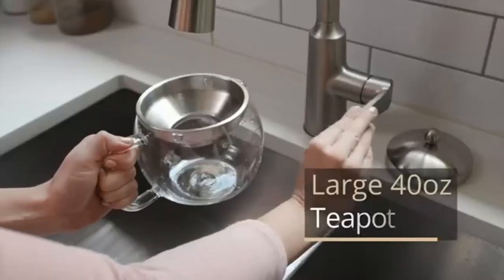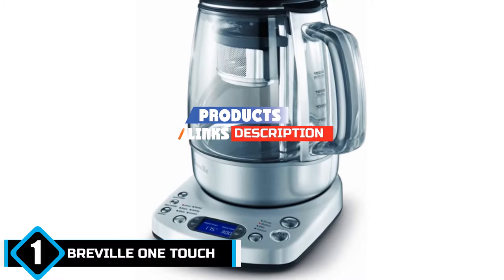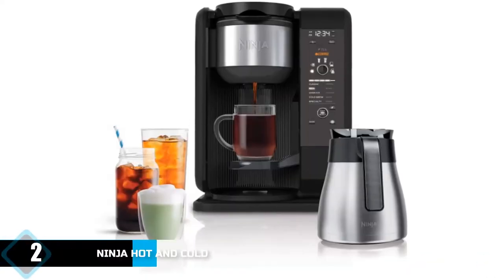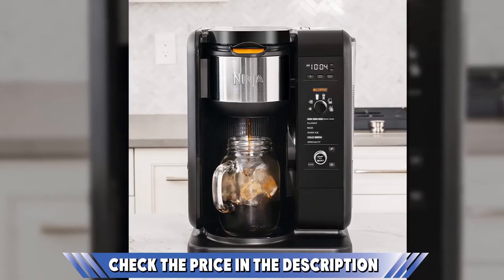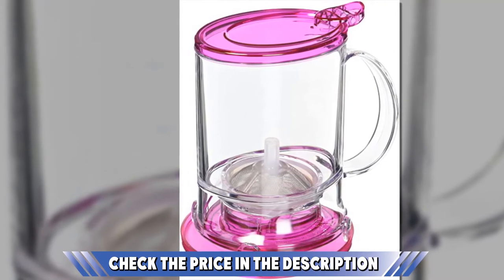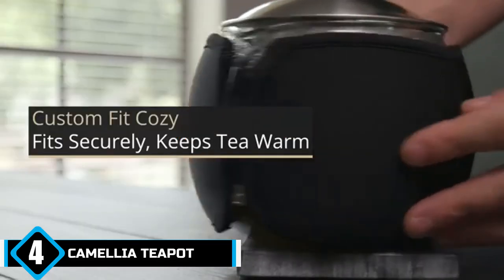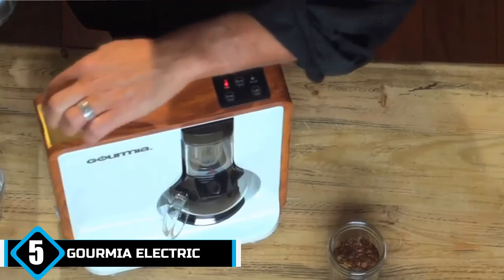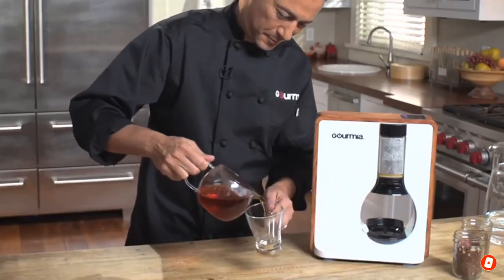Best Tea Maker In 2023 - Top 5 Tea Makers Review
to the best Tea Makers we listed in today's Tea Maker review video

1. Breville BTM800XL Tea Maker
2. Ninja CP307 Hot and Cold Brewed System
3. Teavana Perfectea Maker
4. Teapot with Infuser for Loose Tea - 40oz
5. Gourmia GTC8000 Electric Square Tea Maker

What are the Best Tea Makers in 2023?

In today's video we reviewed the top 5 best Tea Makers on the market in 2023. We made this list based on our personal opinion and we ranked them in no particular order, after doing our research based on their prices, quality, durability, brand reputation and many more.

After watching this video you will know which are the best budget, top selling and top rated Tea Makers on the market today.

If you choose from this list you can be sure that you buy one of the best Tea Maker available today.

Buy Tea Maker, best budget Tea Makers, best Tea Maker for the money, best Tea Maker buying guide,